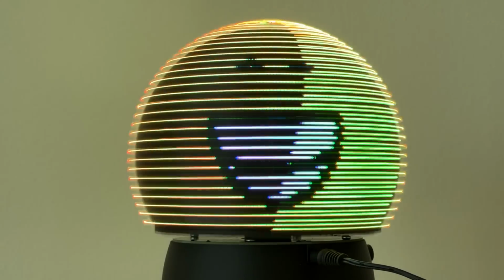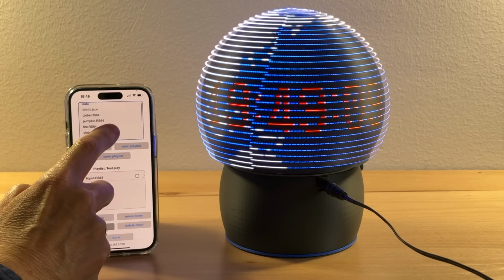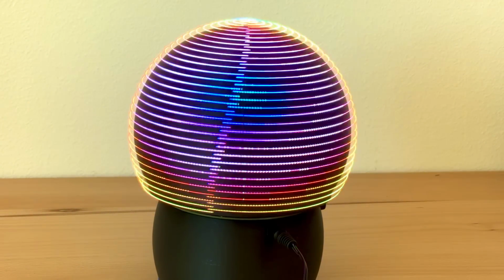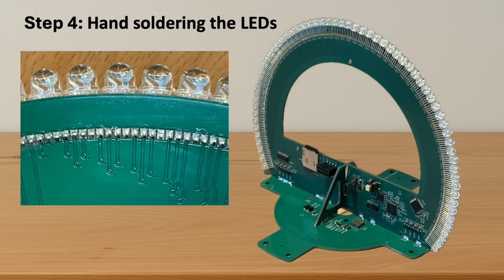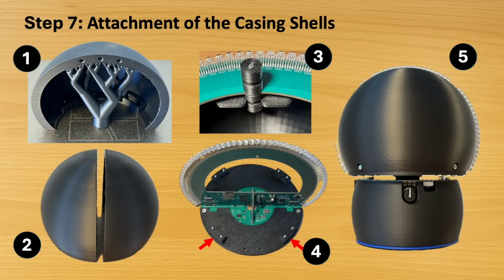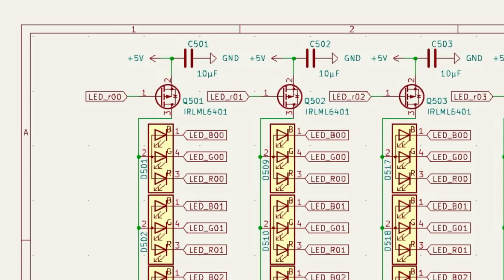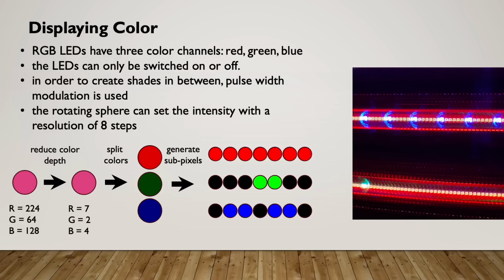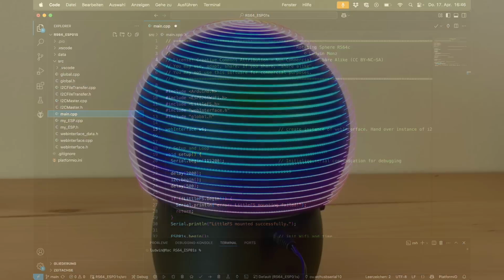Rotating LED Sphere – Building a RP2040 POV Display Step by Step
In this video, I show you how I built a rotating LED sphere based on the RP2040 microcontroller, capable of displaying videos, animated GIFs, and static images using the persistence of vision (POV) principle.
This project is inspired by the Las Vegas Sphere – but fully DIY and powered wirelessly, without slip rings!
You’ll learn everything you need to build your own POV LED display from scratch: from the mechanical design and electronics to the firmware, web interface, and video processing.

key features:
* 64 RGB LEDs form a 170 mm diameter rotating sphere
* Interlaced display resolution: 64 × 256 pixels
* Supports videos, GIFs, and images from SD card
* Controlled by RP2040 with high-speed PIO-based LED driver
* Wireless power transmission via Royer converter – no slip rings!
* Optional ESP01s microcontroller for Wi-Fi remote control via web interface
* Open source: All PCB files, firmware, and 3D models are available on GitHub

chapters:
0:00  Introduction
2:24  Web Interface
5:28  Video Conversion
7:19 Inside the Device – Components & Function
10:06  Display Assembly
19:10  Electronics Overview
29:07  Software and Code
30:38  Final Thoughts

A great source for LEDs is . This is the LED I am using in this project

I have developed a series of POV displays. Please refer to

Rotating Display pico - how to make a POV display controlled by a Raspberry Pi Pico. DIY.